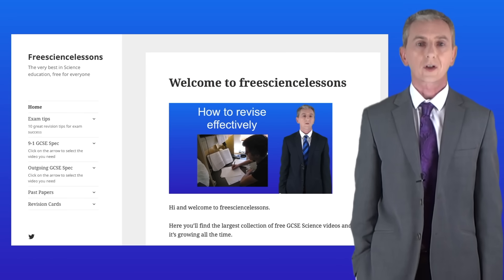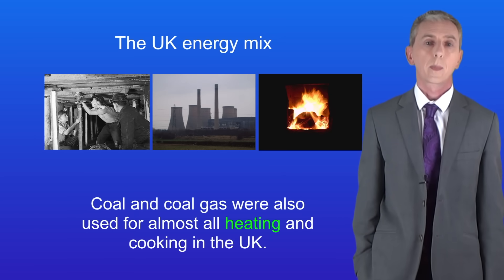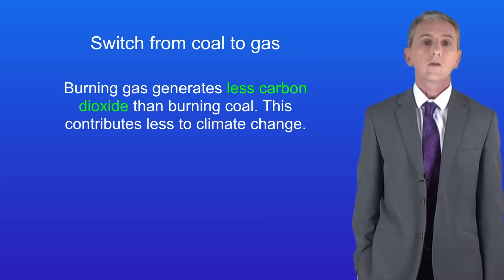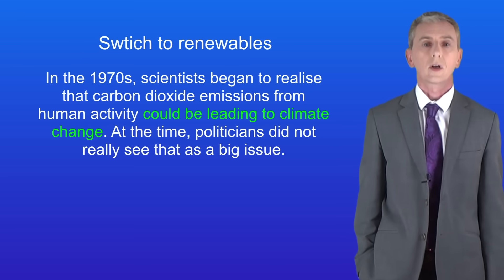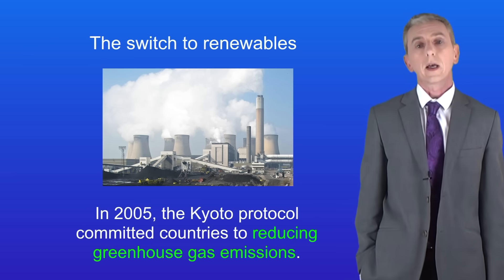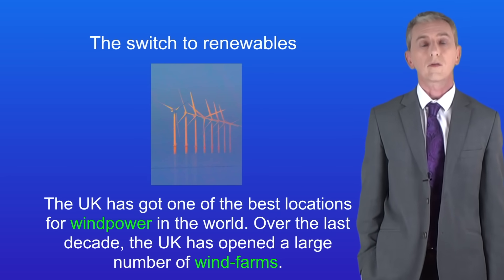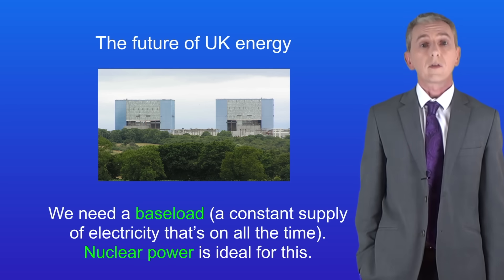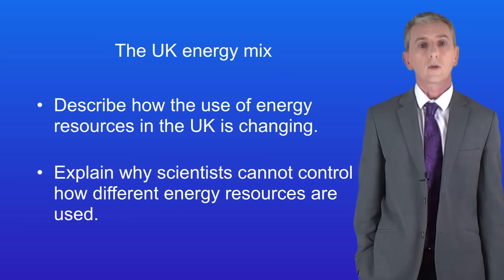GCSE Physics Revision "The UK Energy Mix"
In this video, we look at how the use of energy has changed in the UK and we look at how it will change in the future, as we move towards a sustainable, low-carbon energy mix based on renewables.

Calderhall "Danielnez 1